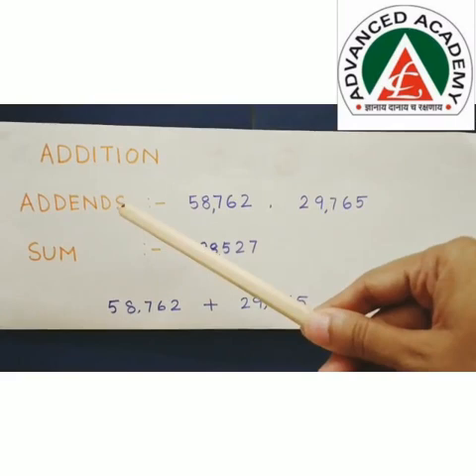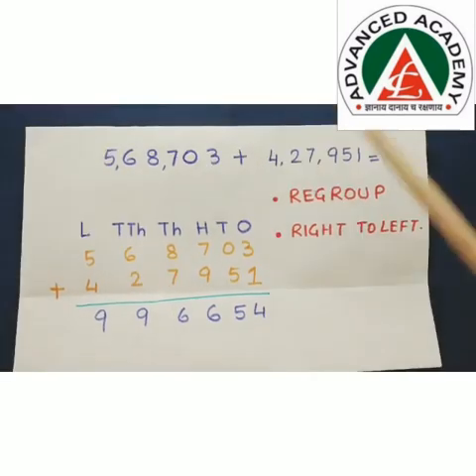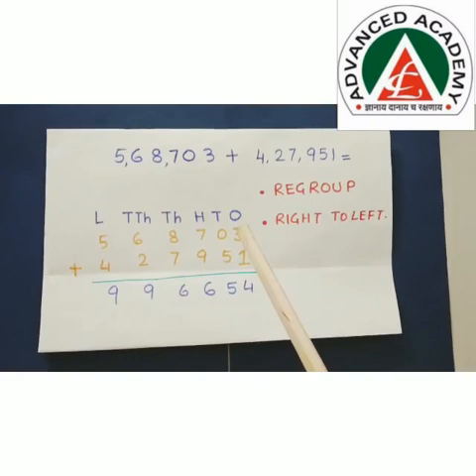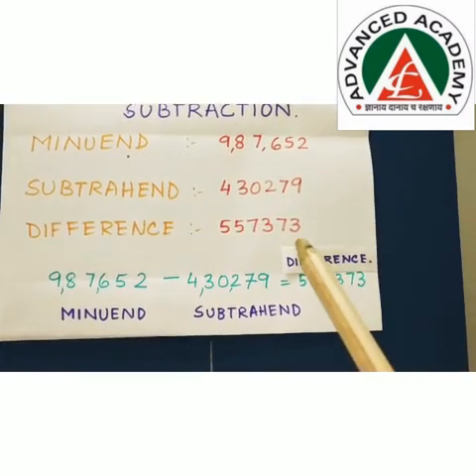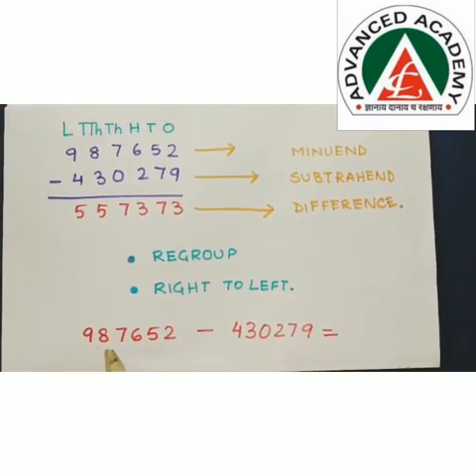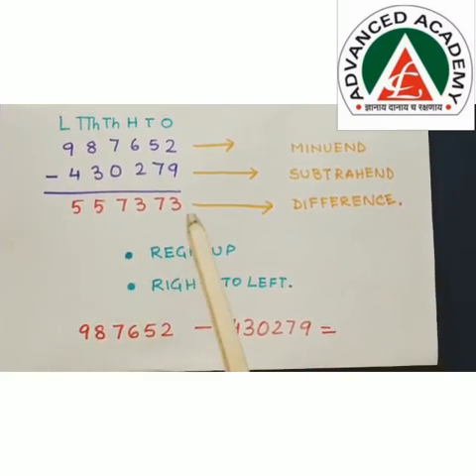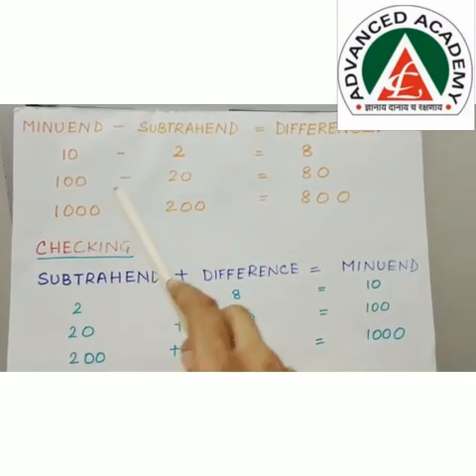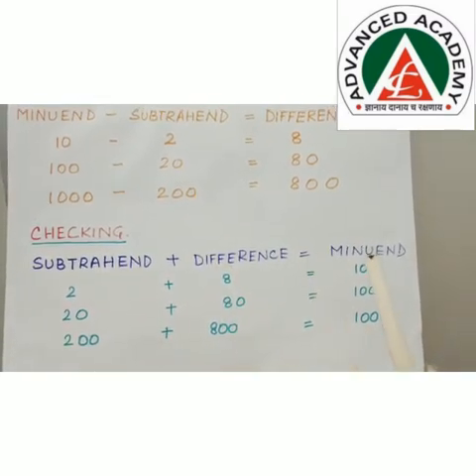Richa Dugar Advanced Academy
Mathematics
Addition. , Subtraction Basic terms and properties.